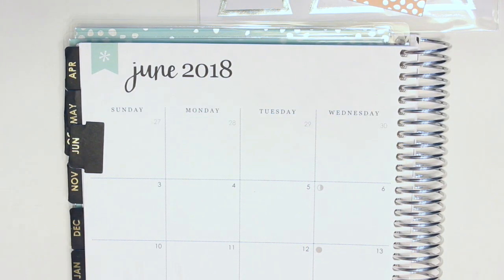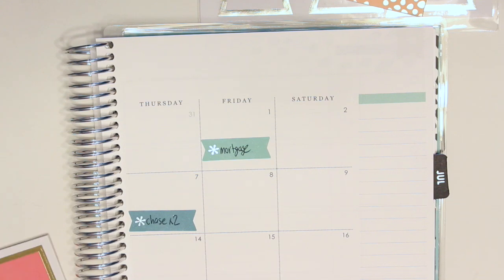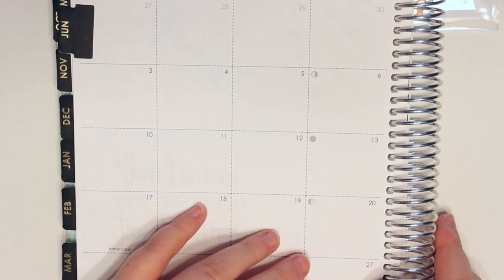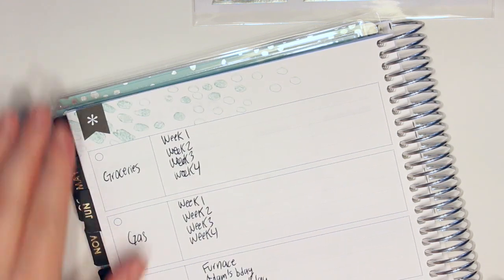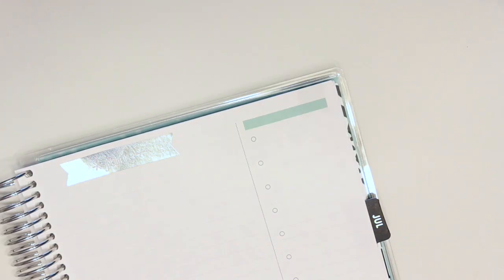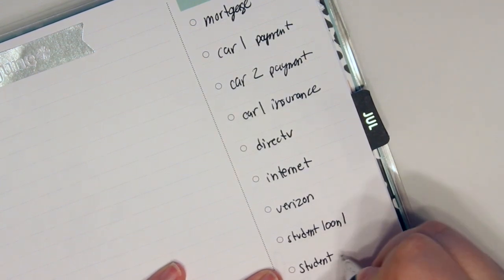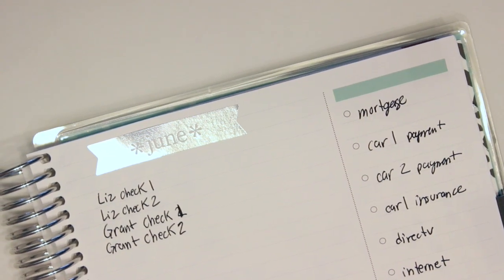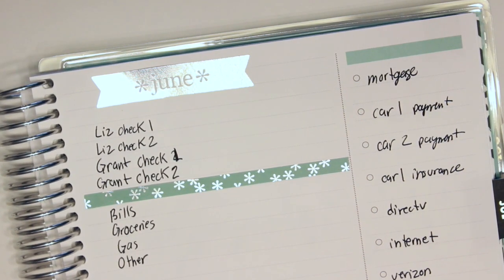Budget With Me | June 2018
Welcome back to another budgeting video in my Erin Condren deluxe monthly planner!  Hope you enjoy!
WAYS TO SAVE:

Sign up for Ebates to earn cash back on your online purchases

1st time Erin Condren customers, use this link to get $10 off your 1st purchase.

Erin Condren website - I use the Neutral Vertical planner!

I use MagicLinks for all my ready-to-shop product links.
CAMERA: Canon EOS Rebel T3i